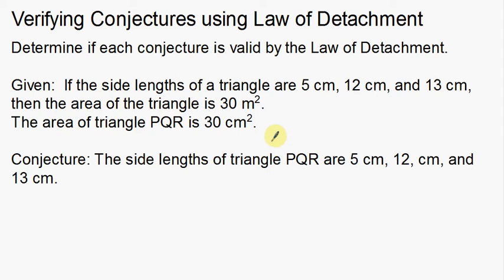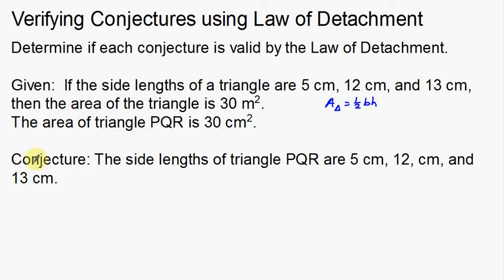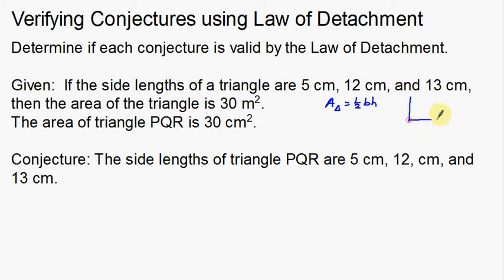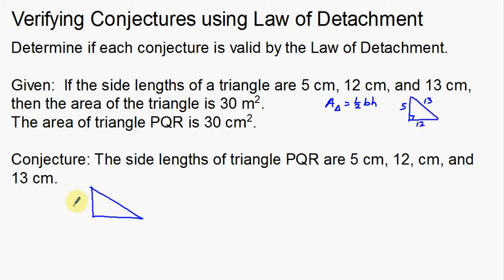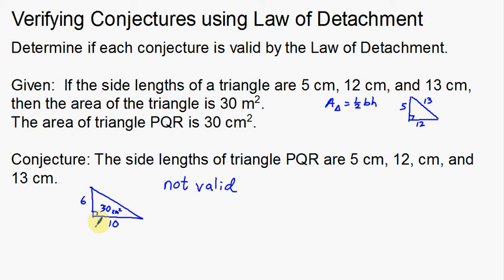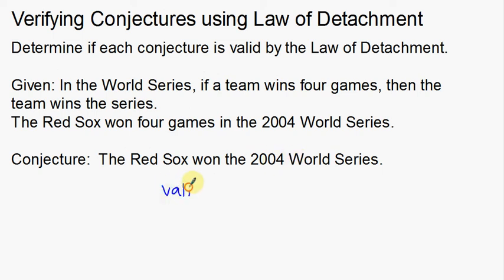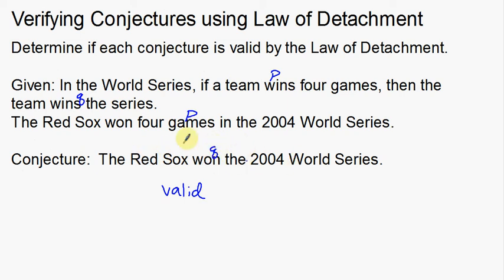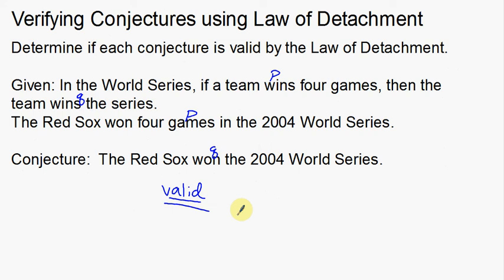Verifying Conjectures using the Law of Detachment